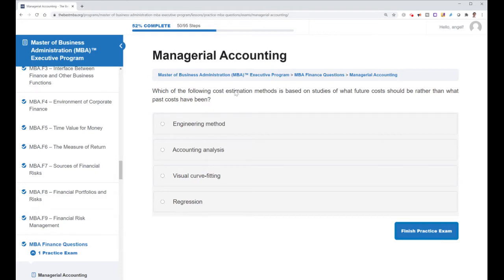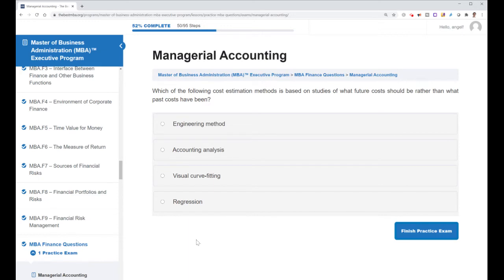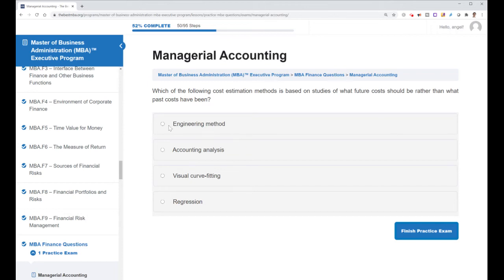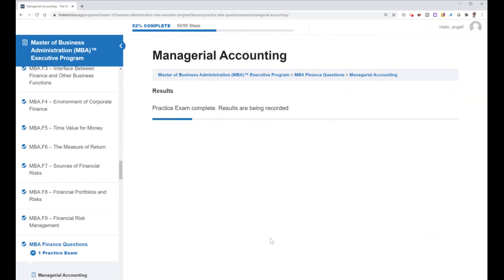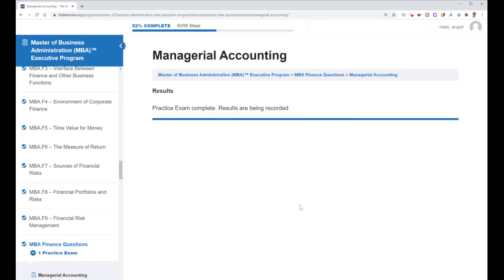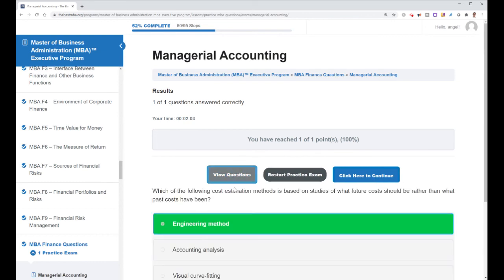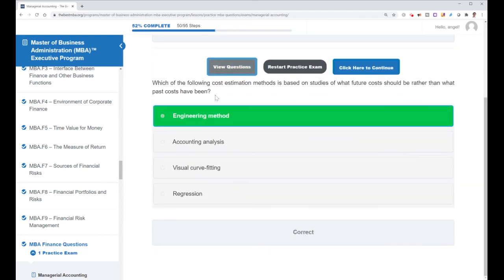Q6. Cost Estimation Methods | Managerial Accounting | Finance | The Best MBA